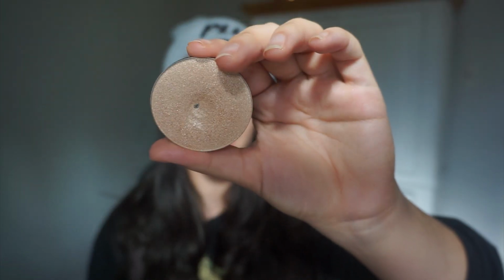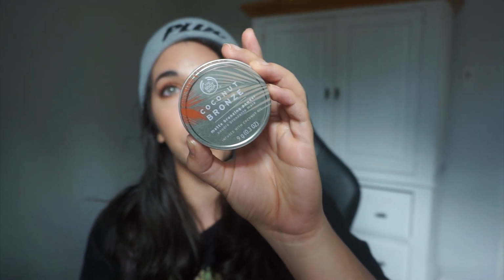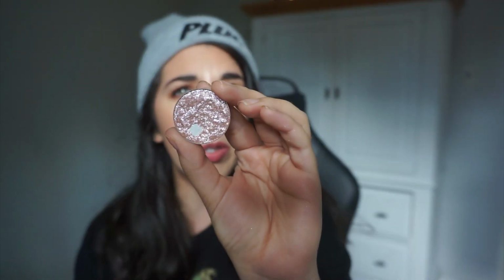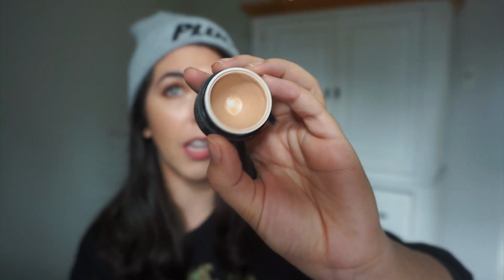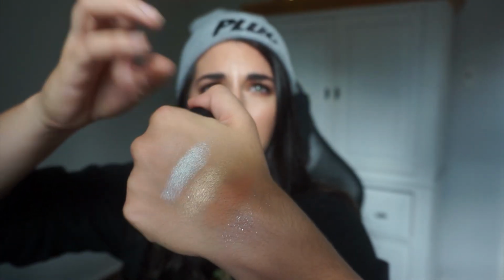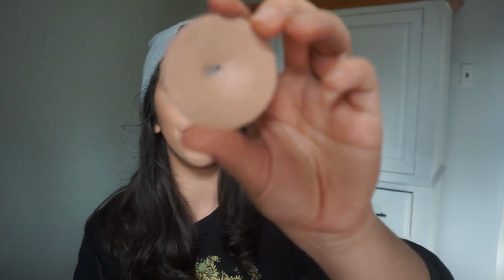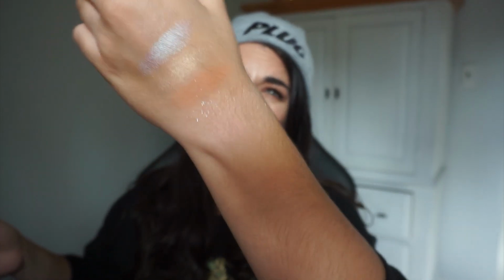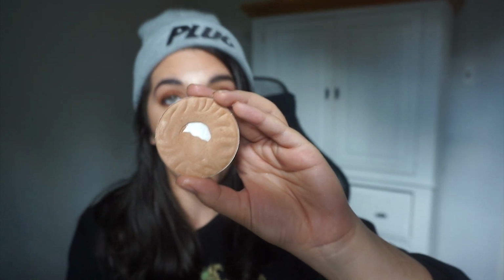Non Eyeshadow Pans I Hit in 2021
𝙀𝙮𝙚𝙨
▪ P Louise Rumour 2 Base
▪ ABH Subculture (New Wave & Fudge)
▪ Natasha Denona Gold (Cava & Teak)
▪ Fenty Killawatt Highlight - Husla Baby (brow bone & inner corner)
▪ Stila Liquid Shadow - Pigalle (liner)
▪ P Louise Base - Rude Boy Red (mixed with liner)
▪ ABH Subculture - Rowdy (Brows)
▪ bareMinerals - Nude Beach Matte (to blend out creasework)

𝙁𝙖𝙘𝙚
▪ MILK Blur Stick
▪ NYX Born to Glow Primer
▪ ELF Cream Contour (bottom right)
▪ Colourpop Lippie Stix - TGIF (cream blush)
▪ The Lip Bar Caffiene Concealer - 1:00 Ivory
▪ Tom Ford Traceless Soft Matte Foundation - 1.4 Bone
▪ MAC Waterweight Foundation - NC30
▪ Beauty Bakerie Flour Powder - Cassava (face)
▪ NYX Ultra HD Powder - Transclucent (under eyes)
▪ bareMinerals Well Rested
▪ Fenty Killawatt Highlight Hu$la Baby
▪ Ofra Highlights - Glazed Donut & Rodeo Drive (overboard, a little 🤷‍♀️)
▪ ABH Subculture - New Wave (blush)
▪ MAC Make You Mine (blush)
▪ NYX Bare With Me Setting Spray (original)

𝙇𝙞𝙥𝙨
▪ MAC Lip Pencil - Beet
▪ Joah TMI lip color No Regrets

💅👉 Nakey Nails

🎵 𝙈𝙪𝙨𝙞𝙘
Artists: Mikel & GameChops: